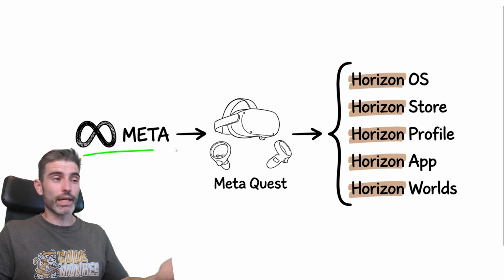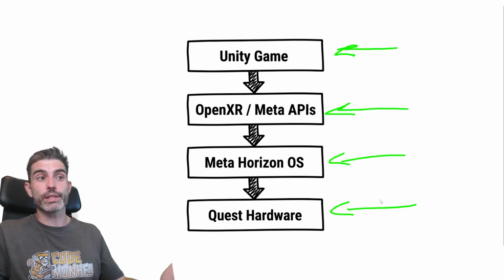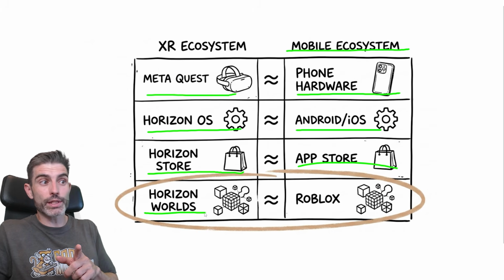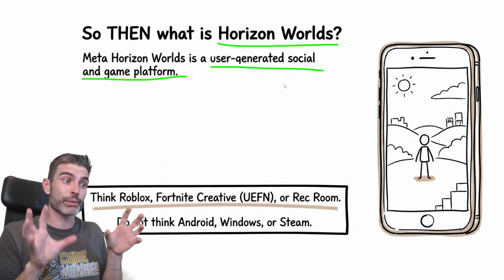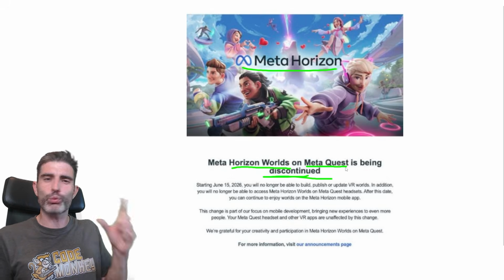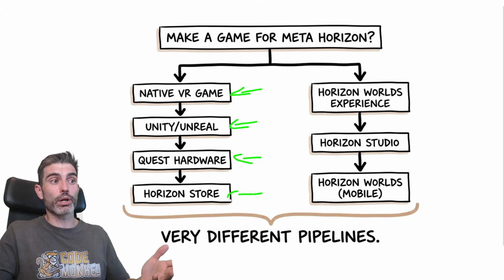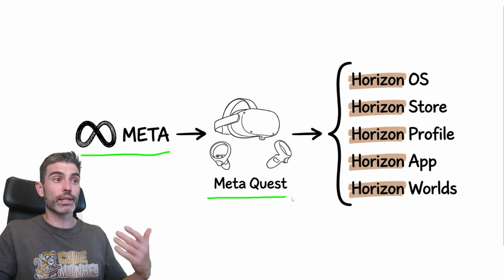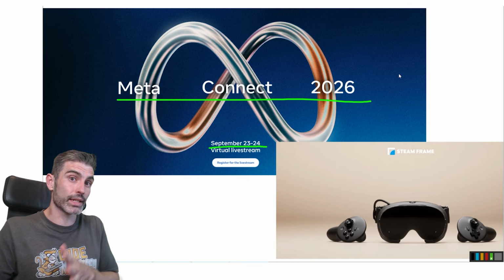What is Meta Horizon? (Everything You Need To Know)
💬 Curious about Meta Horizon and how it affects your VR game dev plans? In this video, I break down what Meta Horizon actually means, clear up confusion between Horizon OS and Horizon Worlds, and explain how it all fits with Unity VR development. Perfect if you want to get started making VR games!

00:00 Intro
00:46 The Meta Horizon confusion
01:31 Explaining all the Horizon names
02:01 Meta Horizon vs. Horizon Worlds
03:03 What happens after the Worlds news?
03:39 Which path to choose for VR or mobile
04:07 Is VR about to blow up?
05:02 Recap and conclusion